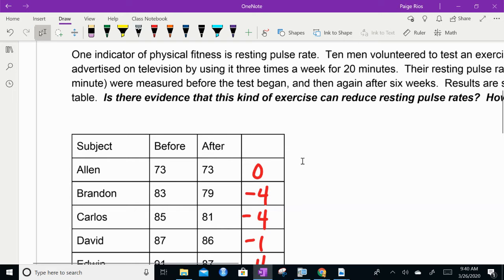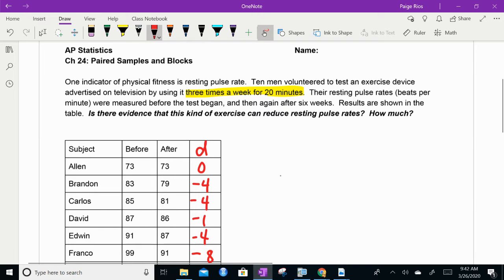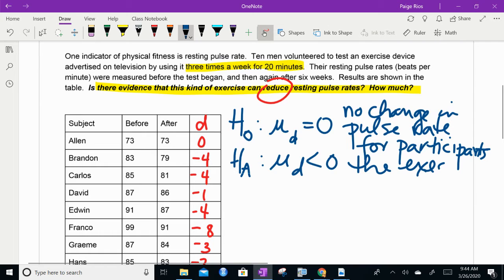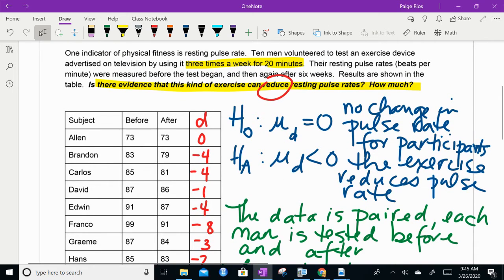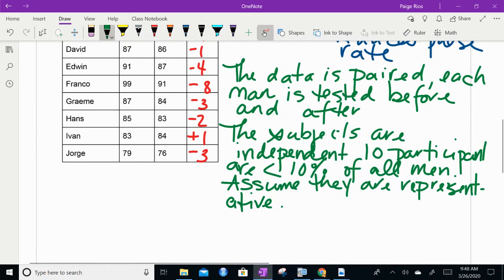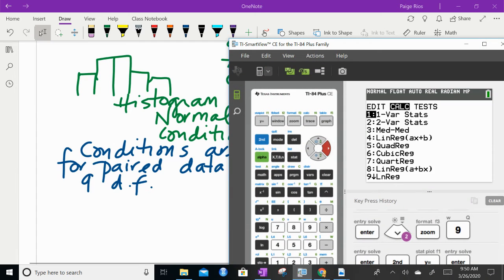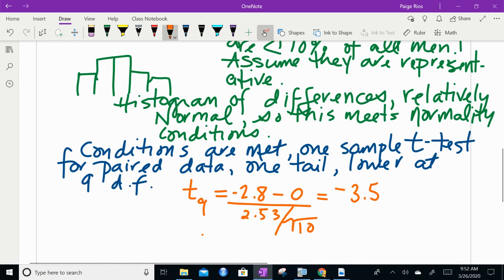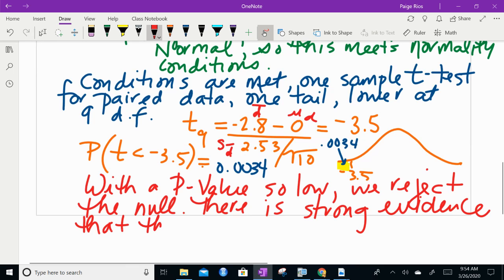Paired Data ch 24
chapter 24 paired data t test